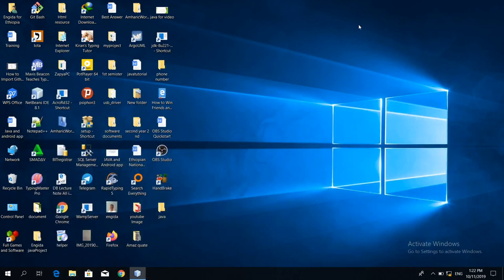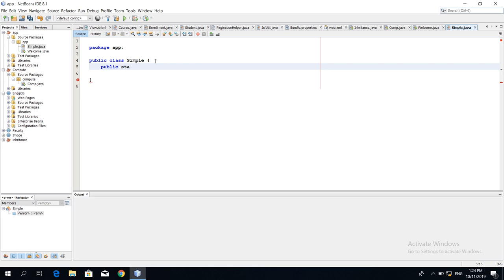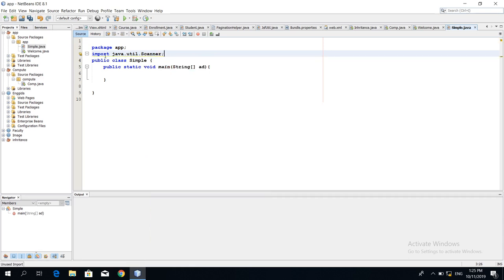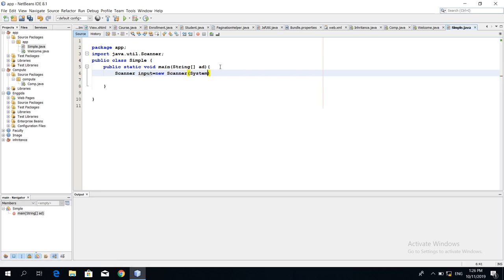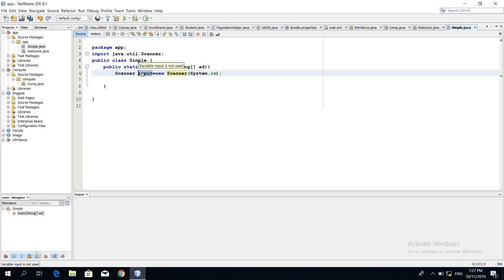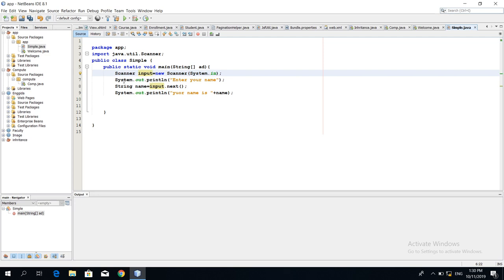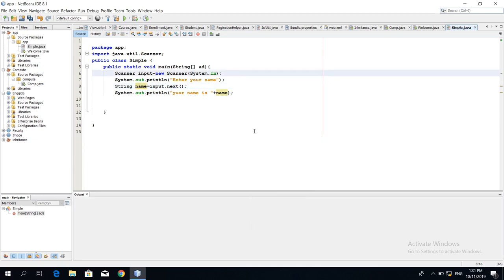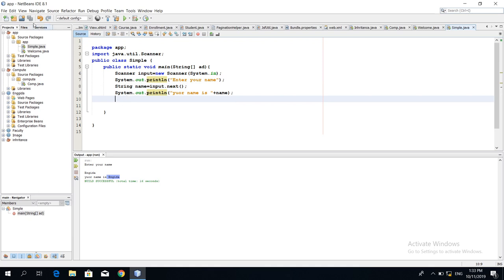How to read recieve input from keyboardconsole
How to read recieve  input from keyboard console
read recieve  input
how to
birhanu show